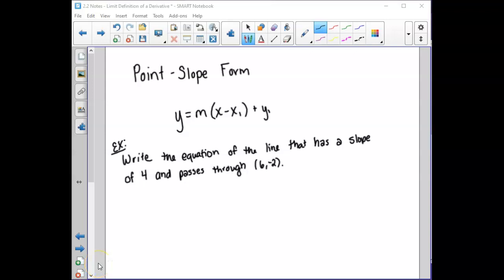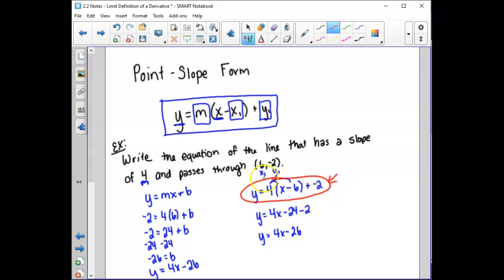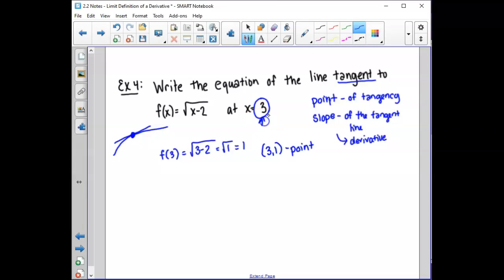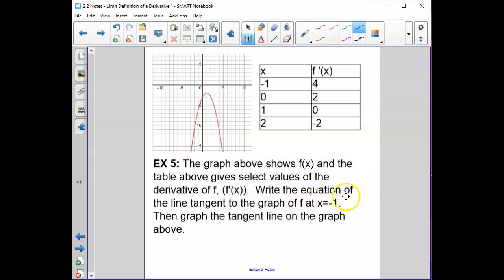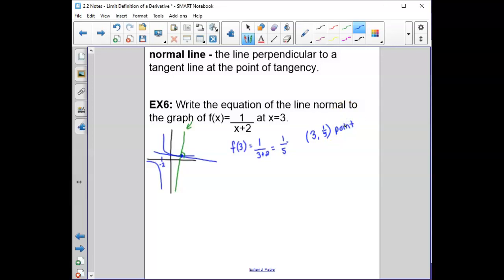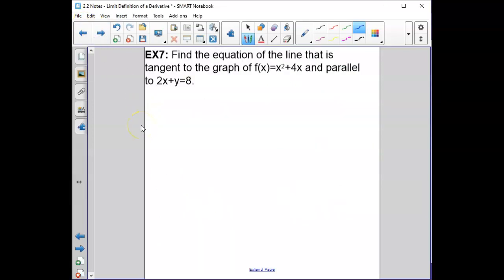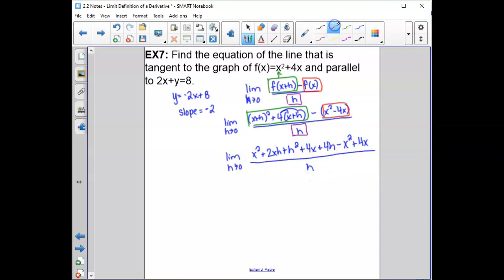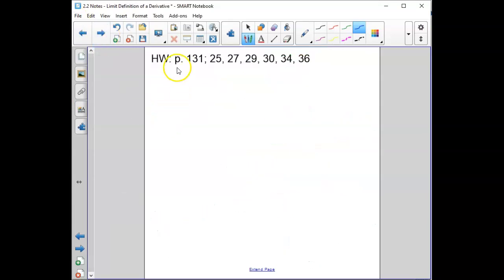AP Calc: 2.2 Limit Def. - Part B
limit def. of derivative - part b